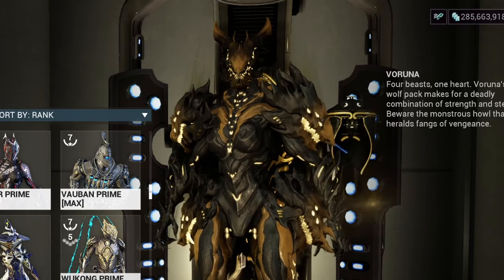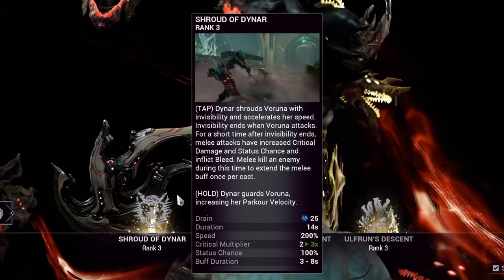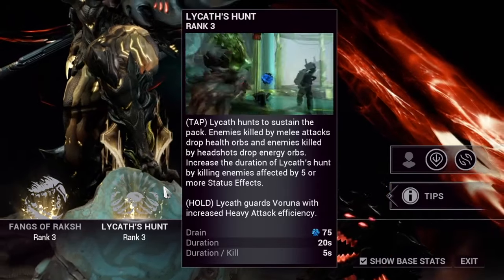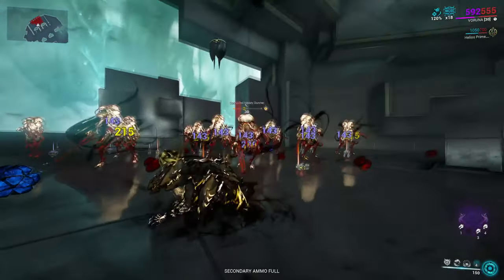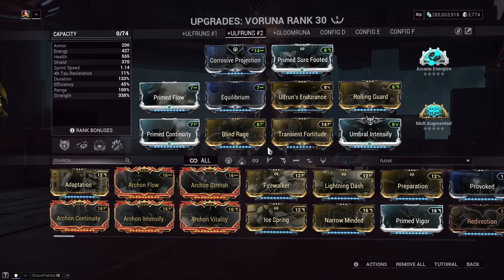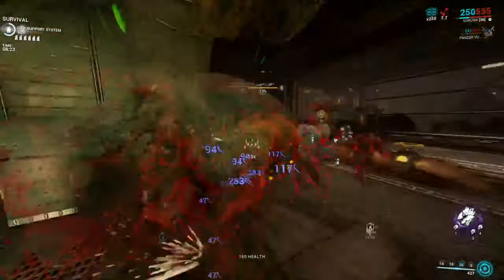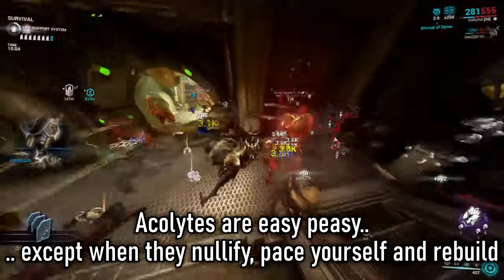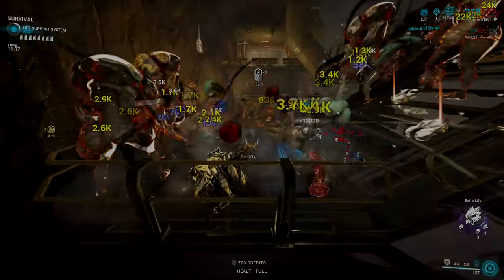MILLIONS OF DAMAGE | Huntress Voruna Steel Path Build 2024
Voruna is absolutely gross with how much damage she dishes out. We're talking MILLIONS within Steel Path content. She packs a easy-to-survive build with a slash burst playstyle that even Acolytes won't be able to handle her

▶ REGARDING ULFRUNS DESCENT & HELMINTH INTERACTIONS

So this build had in mind that we wanted to enter ULFRUNS DESCENT state and attempt to stay within that state with as little interruptions as possible, remember this. However, this posed a problem. Unfortunately Voruna whilst in ULFRUNS DESCENT cannot cast or use Helminth abilities! So, with this in mind there is a solution.

#1 Take an ability that Drains/Toggles
#2 Take an ability that has really high duration to help us not need to switch back often

After testing and utilising the Wikipedia, there are some things you need to know because they simply just do not work. For example, Steel Charge does not work to increase her 4th even though it's Melee related. Helminths infusions such as ROAR or NOURISH both do not work as they do not have a place in her math formula when calculating final damage (no faction, no elemental). And it's with these in mind you can start to rack up the issues.

GLOOM does work for her and you can take it. But if you're using SHROUD OF DYNAR you don't really need the slow on enemies for suvival/crowd control. And if you're using LYCATHS HUNT you don't really need the sustain that GLOOM provides to you.

AQUABLADES are a good call as they have 45seconds base duration but also apply a status element when connecting with enemies (Slash) and Voruna's ULFRUNS DESCENT will deal 100% bonus damage on her if just ONE status element is procced onto an enemy. Even when leaping the blades should hit the enemy before she reaches them so it's an insta-proc.

This left us with the reasoning to take AQUABLADES as our Helminth infusion due to little synergy.

For more information on her formula please see this link attached and look at the "Damage Formula". Anything that goes outside of this does not work with her ability

0:00 Intro
0:24 Abilities: Passive
1:08 Abilities: Shroud of Dynar
1:32 Abilities: Fangs of Raksh
2:21 Abilities: Lycaths Hunt
2:56 Abilities: Ulfruns Descent
3:33 Build #1 - No Subsume
4:40 Build #2 - Subsumed
5:48 Ability Rotations
6:33 Thoughts: Millions of Damage | 2 Shot Acolytes
7:10 Archon Shards
7:39 Outro: LIKE/SHARE/SUBSCRIBE